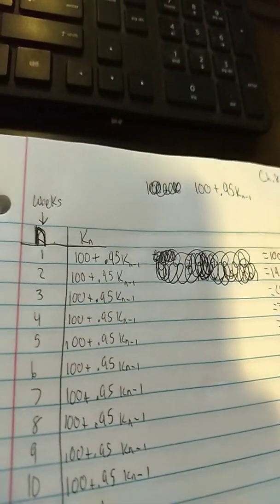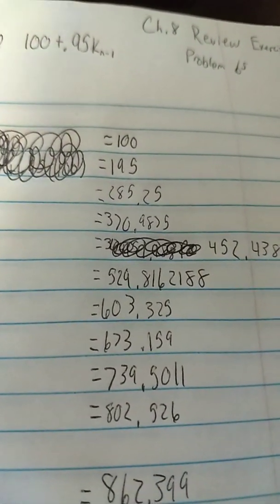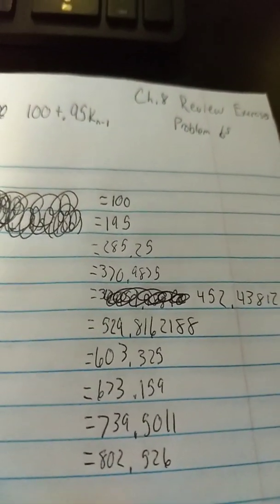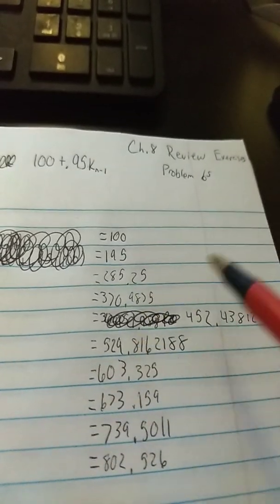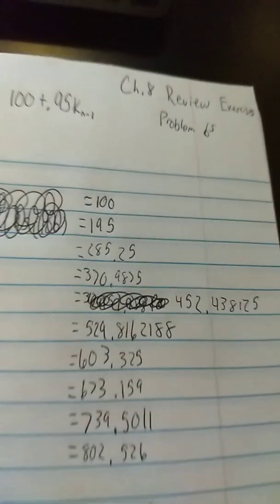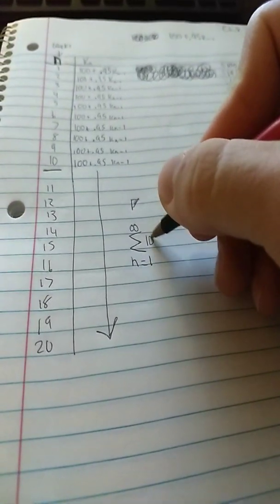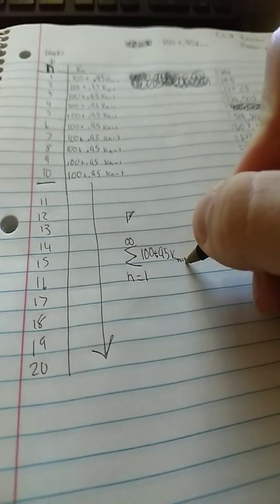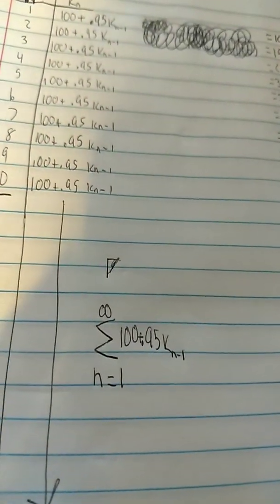Final Exploration Assignment Series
Chapter 8 Review exercise number 65